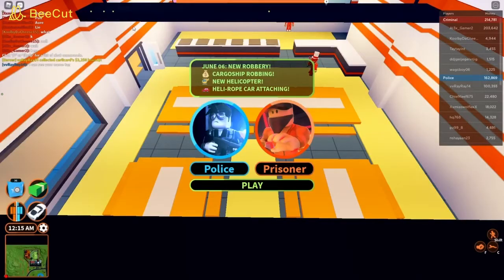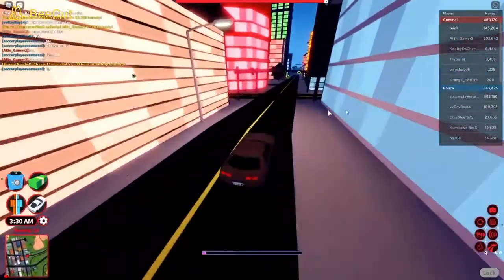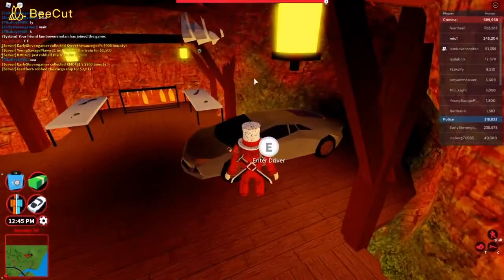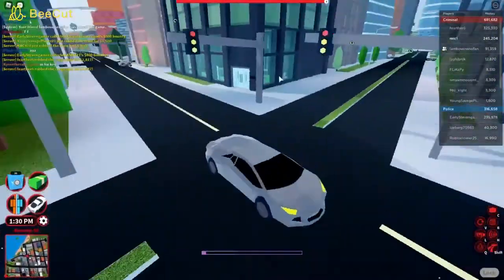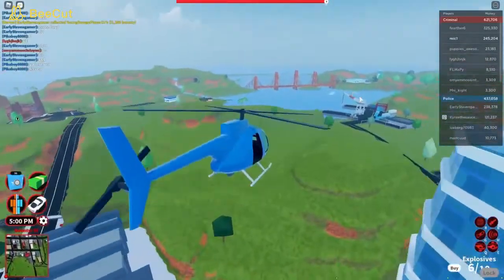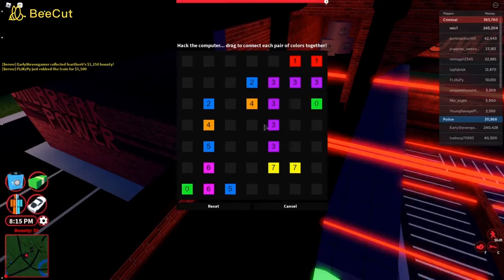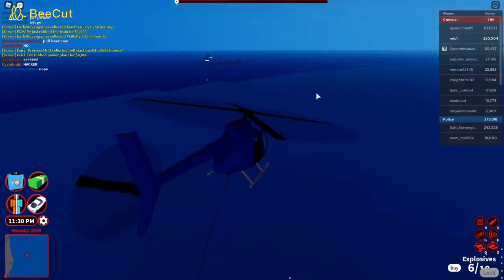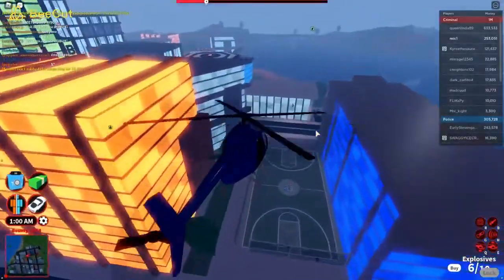Jailbreak Cargo Ship Update!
Today i will be reveiwing the cargo ship update, Is the little bird worth it, you will find out in this video.